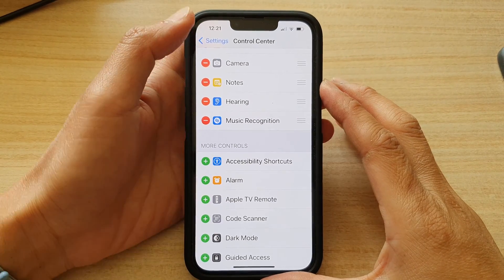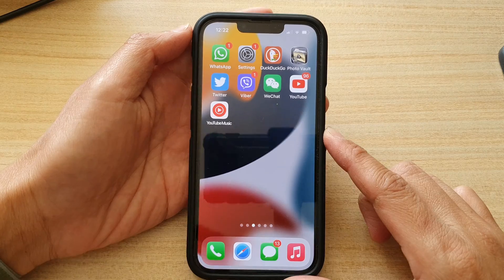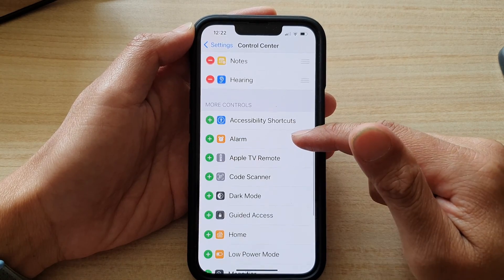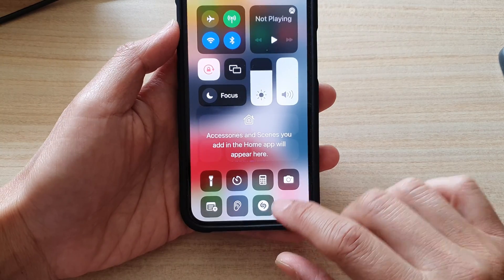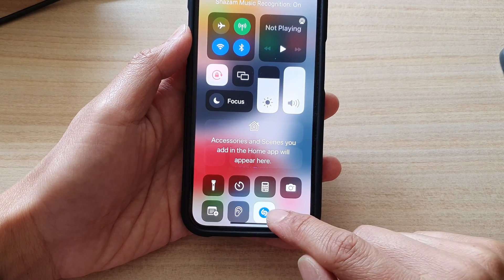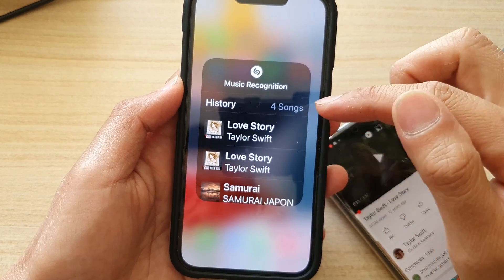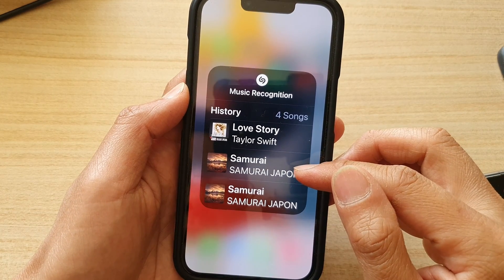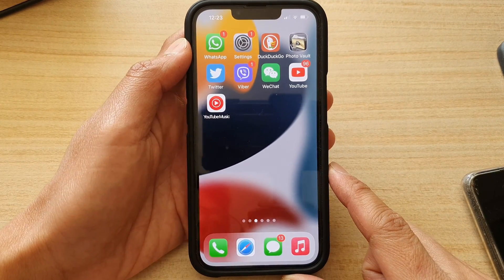iPhone 13/13 Pro: How to Add/Remove Music Recognition Shortcut to the Control Center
Learn how you can add or remove the music recognition shortcut to the control center on the iPhone 13 / iPhone 13 Pro.